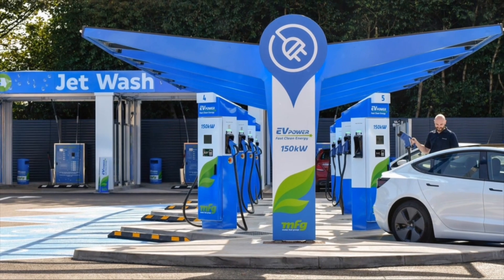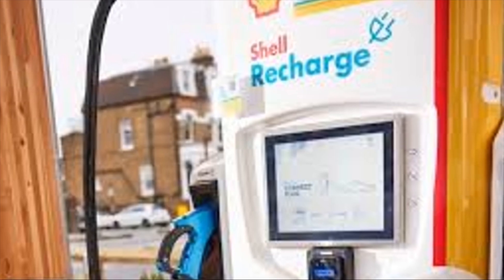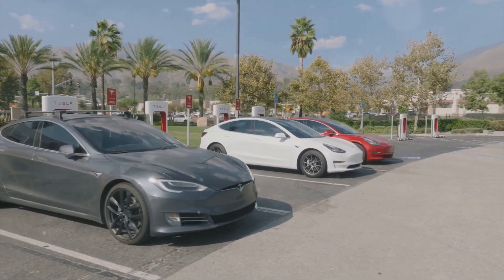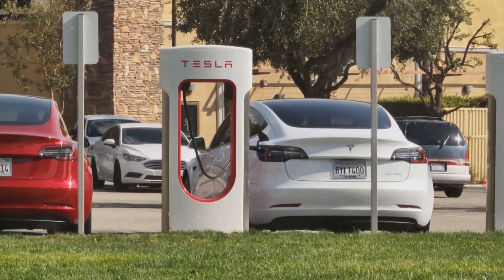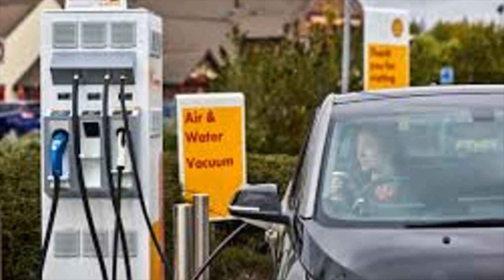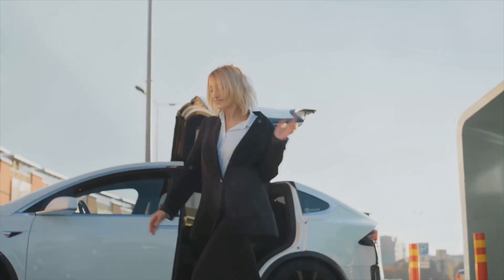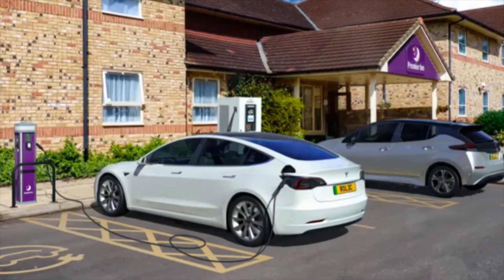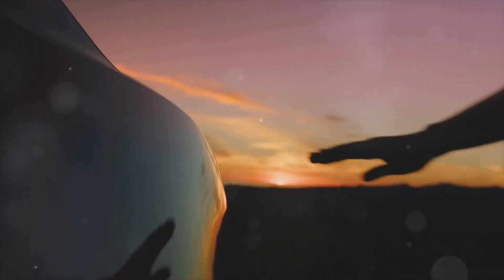Is Tesla Dominating the EV Charging Tariff Battle This October 2024?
In this video, we dive deep into the latest developments in the EV charging tariff landscape as of October 2024. Is Tesla truly dominating the EV charging tariff battle? Join us as we thoroughly explore Tesla's innovative strategies and how they are significantly influencing the ongoing trends in the electric vehicle market. With the remarkable rise of electric vehicles, understanding the current charging infrastructure and pricing systems is crucial for all EV owners who are looking to maximize their savings effectively. We will provide detailed insights on the October EV charging tariff update, carefully dissecting the latest news regarding EV energy costs and the ongoing pricing wars that are shaping the market.